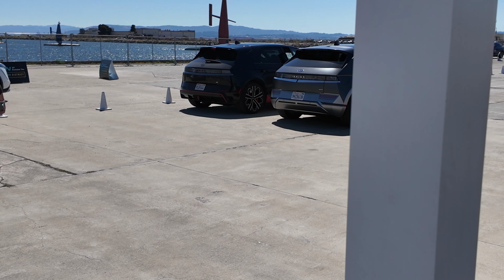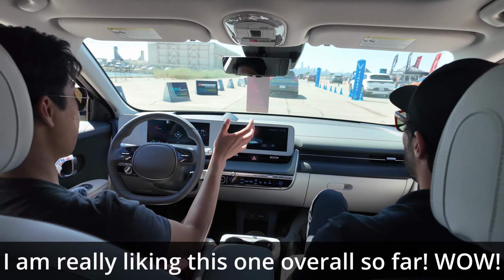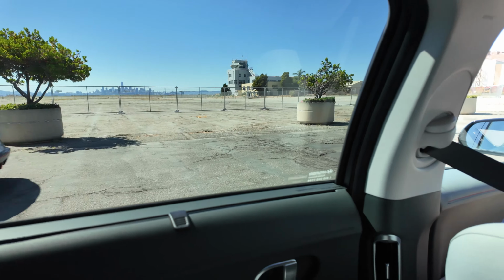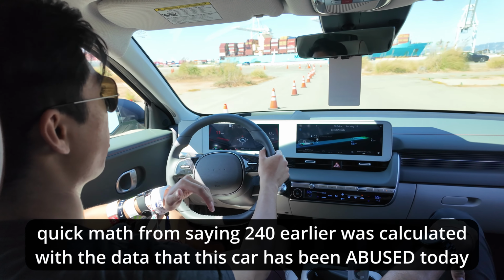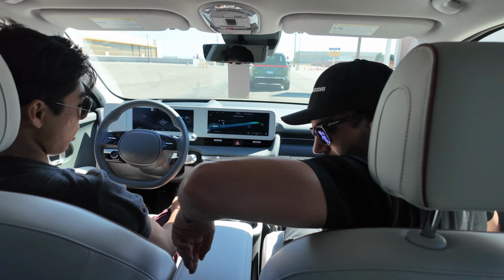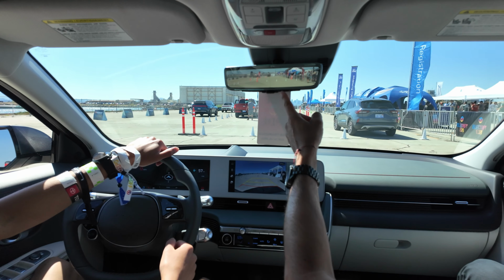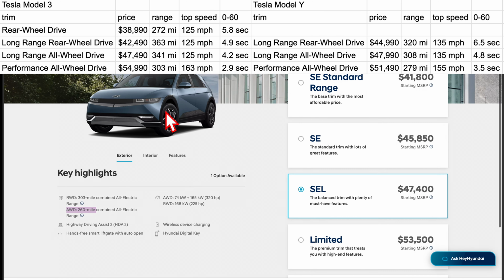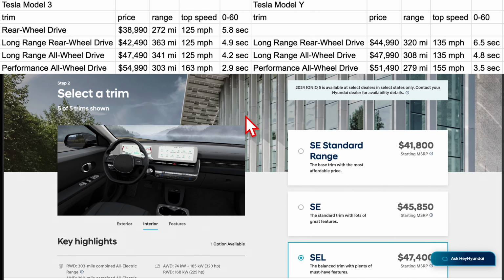Hyundai Ioniq 5: Better Than the Model Y? But There’s One Big Catch...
In this video, I take the Hyundai Ioniq 5 for a spin and explore why it’s quickly becoming one of my favorite electric cars—possibly even better than the Tesla Model Y! From its futuristic design to the incredible driving experience, the Ioniq 5 has a lot to offer. However, there’s one major downside that could be a dealbreaker: the price for the range you get. Is it worth the investment? Watch to find out my full thoughts!

or maybe buying me a coffee?